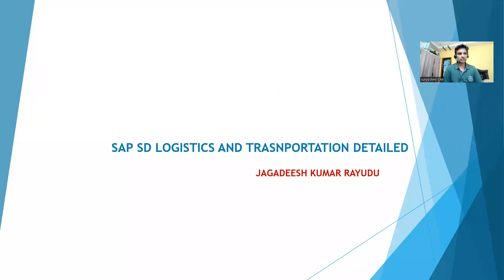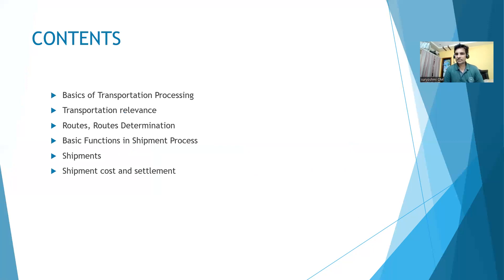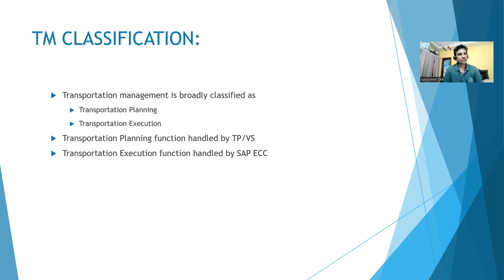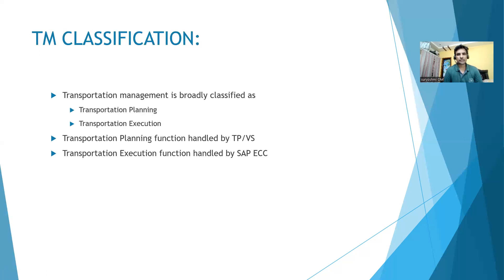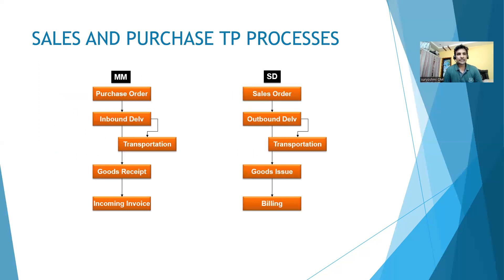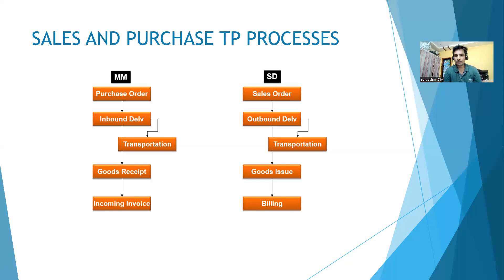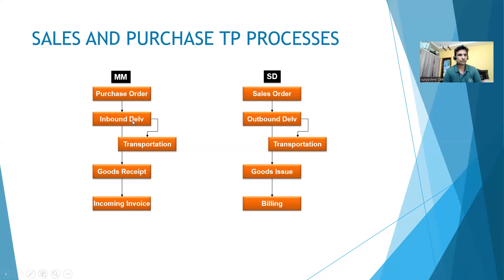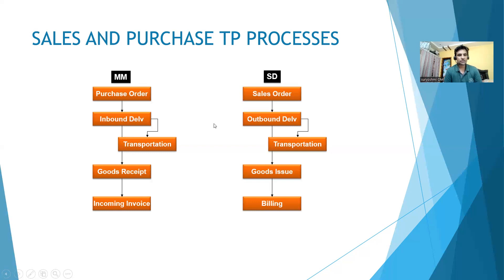Sap logistics execution introduction